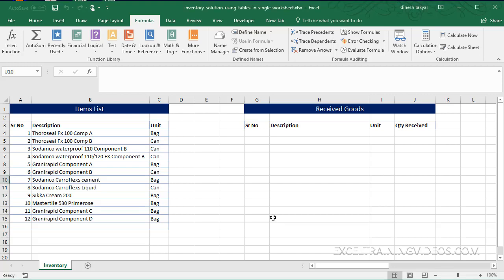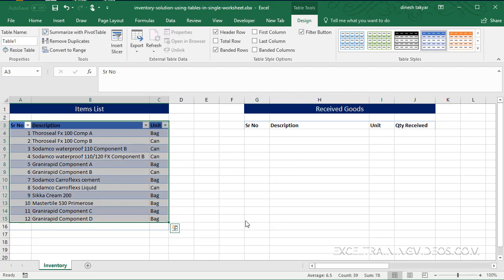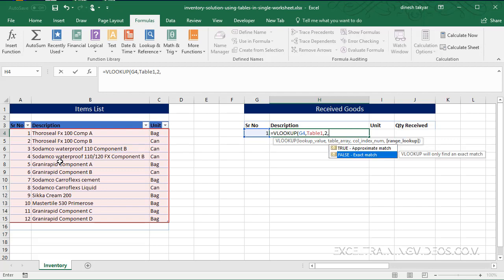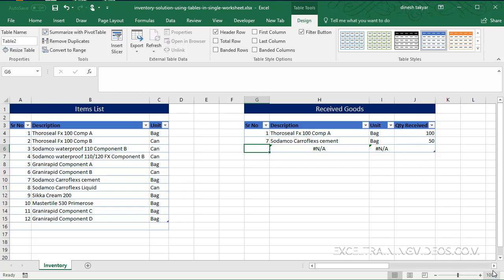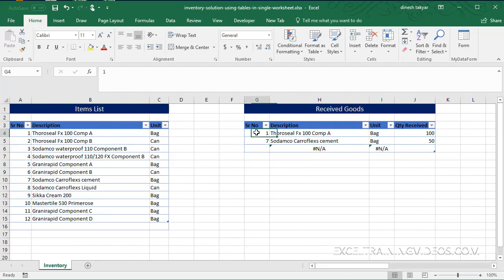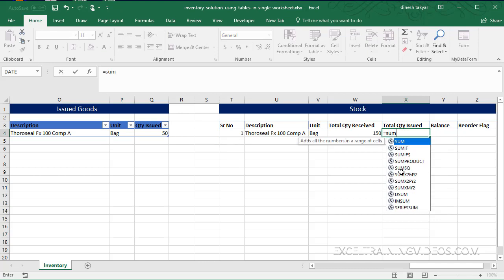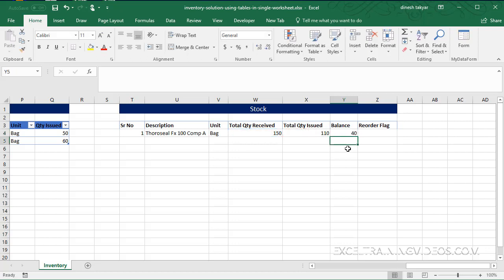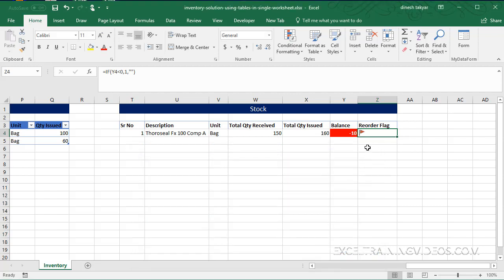Inventory Solution Using Tables in Single Worksheet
How to create an inventory solution using tables in a single worksheet.
For 'criteria' in Table4 (Stock) to get the total qty received use the following formula:
=SUMIF(Table2[Sr No],[@[Sr No]],Table2[Qty Received])
For 'criteria' in Table4 (stock) to get the total qty issued use the formula:
You get the value [@[Sr No]] by selecting the cell under the header Sr. No. in Table4 (stock),